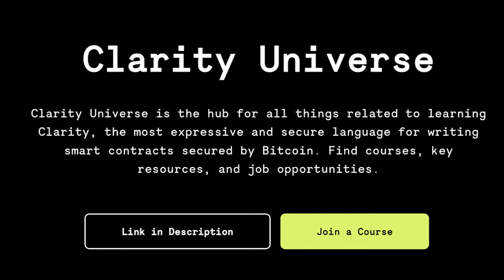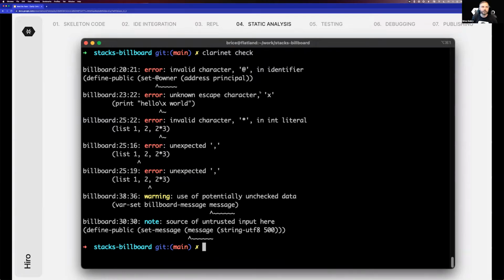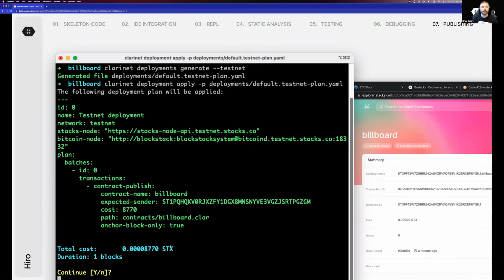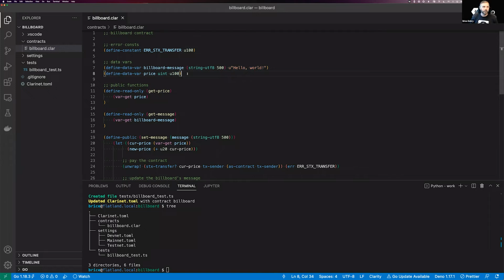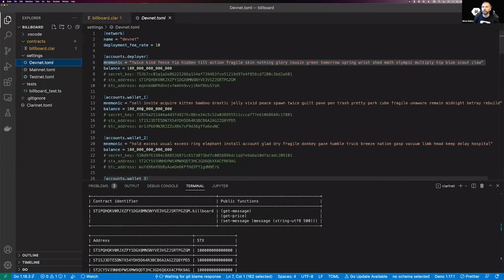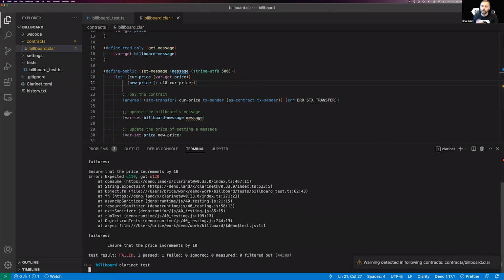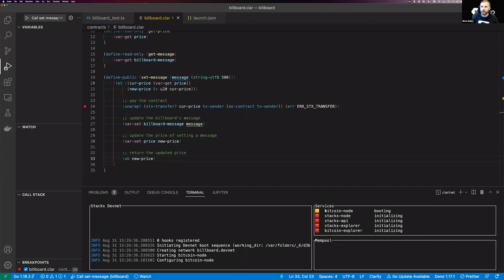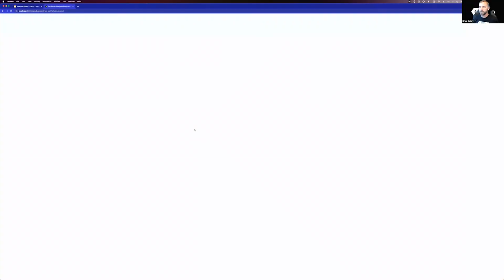How to Get Started With Clarinet for Smart Contracts on Stacks